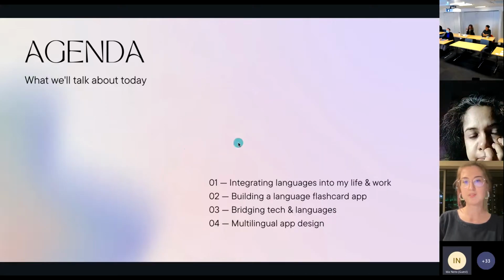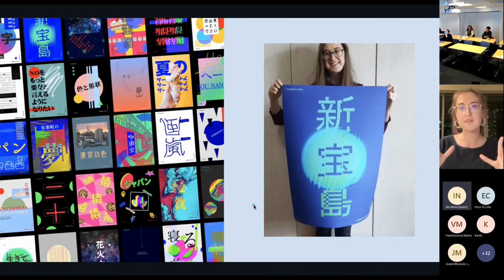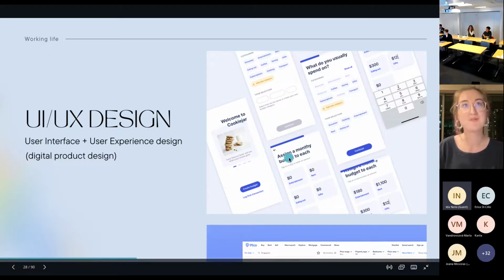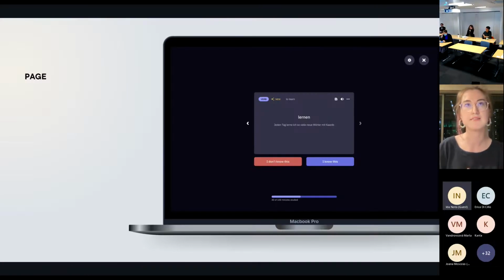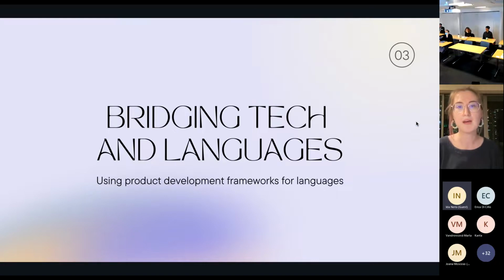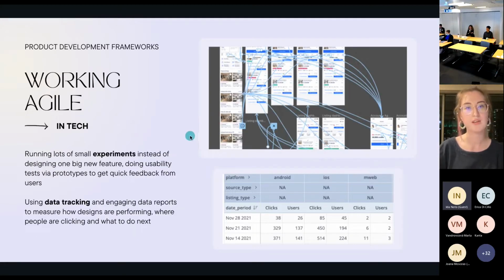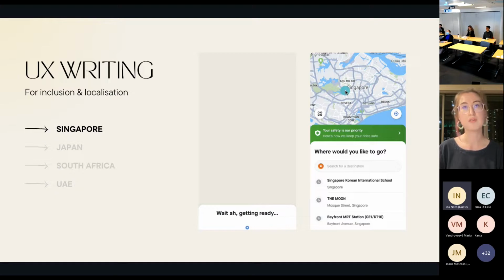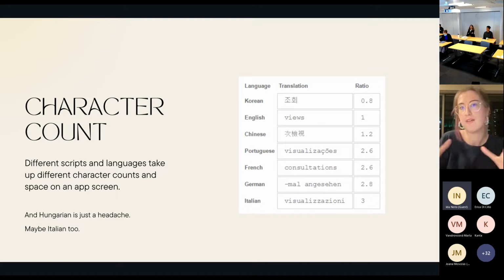“Bridging Tech and Languages" – Lindie Botes @ Languages in Science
Presentation given by Lindie Botes at the Languages in Science conference on the topic of “Bridging Tech and Languages".

The Languages in Science conference was a hybrid event which took place at Lancaster University and online via Microsoft Teams on 30th November 2021. The event aimed to show how science and language learning complement each other; despite the highly international nature of the scientific world, the role of languages is rarely discussed. It was organized by Dr. Timothy Douglas (Engineering and Materials Science Institute (MSI)) and Dr. Emily Spiers (Department of Languages and Cultures), with financial support from the Institute for Social Futures (ISF). Several LU academics spoke at the event, including Dr Susannah Coote and Dr. Luis Pinho (Chemistry), Dr. Francesca Citron, Dr. Lara Warmelink and Dr. Tamara Rakic (all Psychology), as well as several LU students and postgraduate researchers.